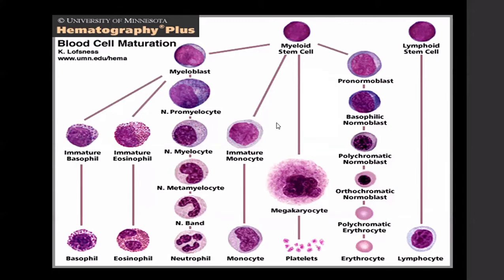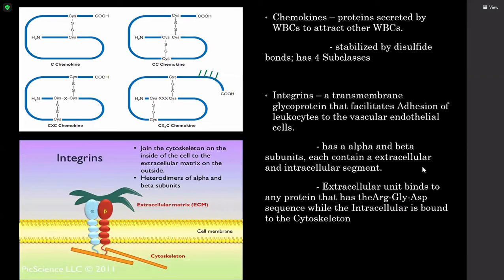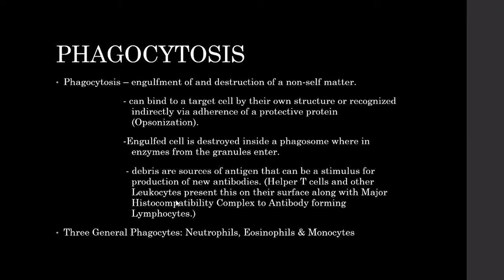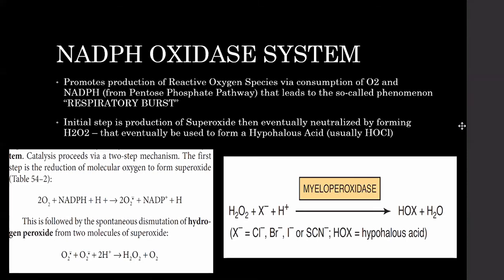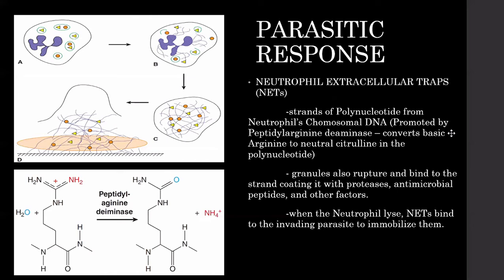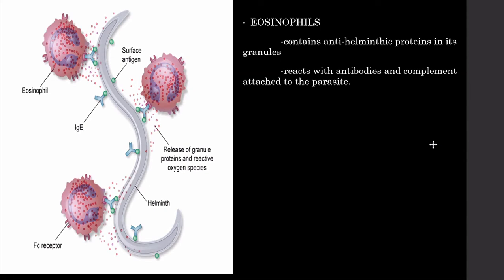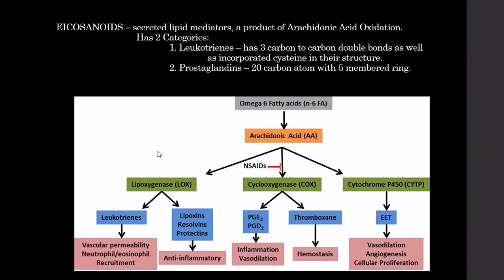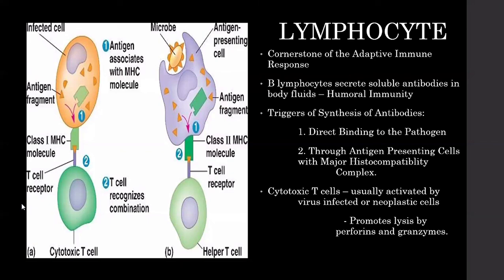BIOCHEM 10TH LECTURE WHITE BLOOD CELLS